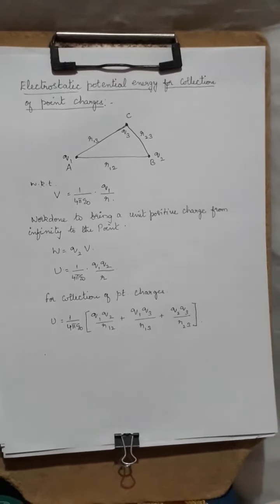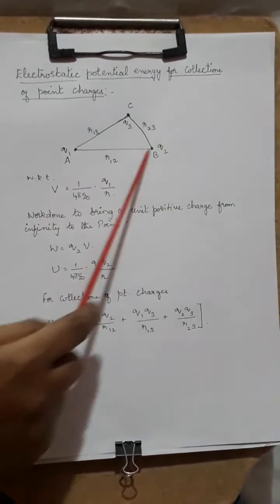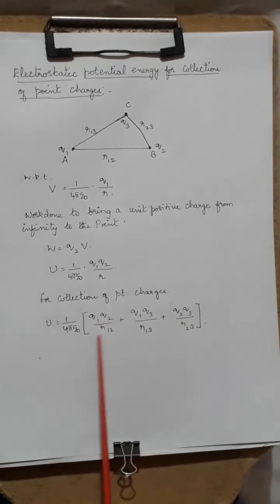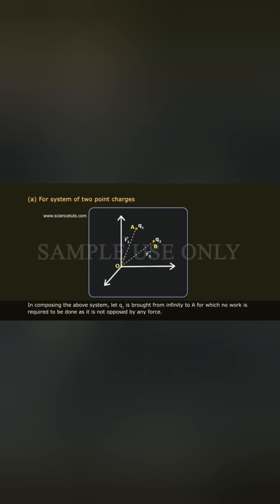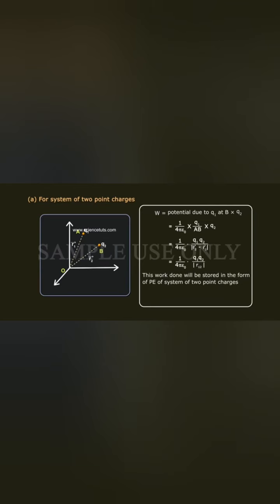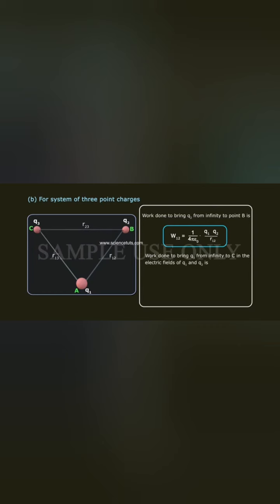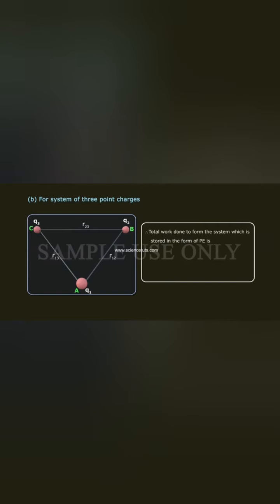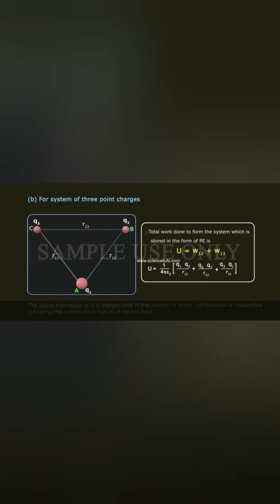Ch 1 Electrostatics- Electrostatic potential Energy of system of charges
Potential